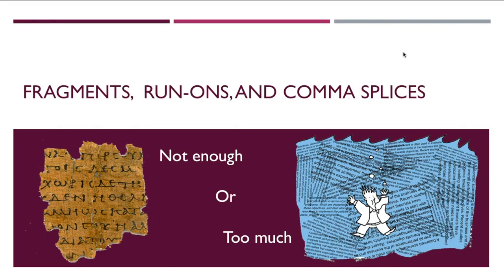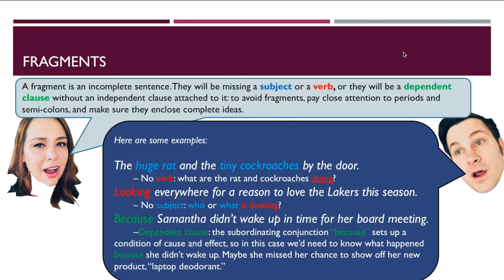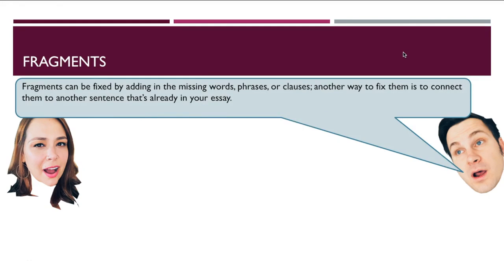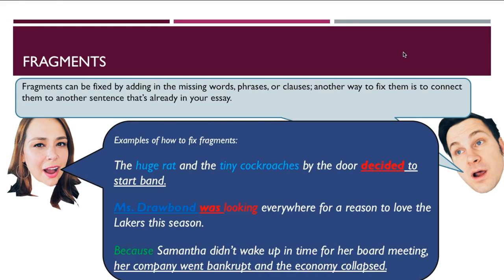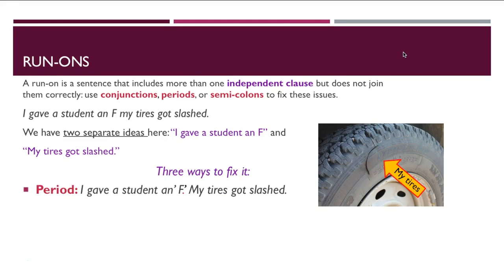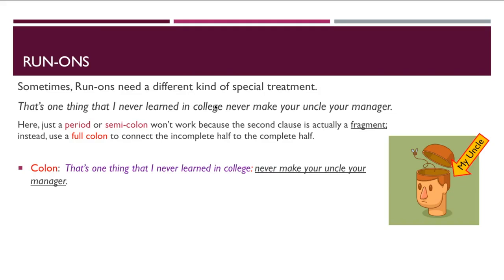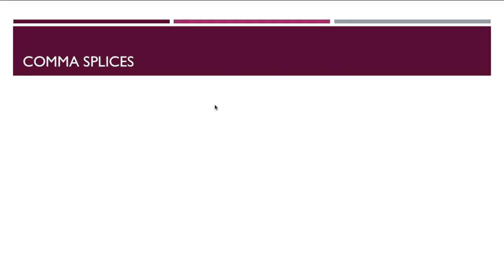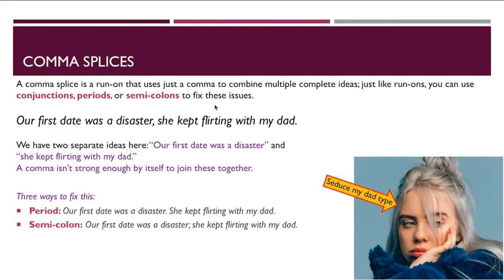Fragments, Run-Ons, and Comma Splices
Fragments, Run-Ons, and Comma Splices. You know you hate to see them. Presenters: Prof. Chris Page, English Department with Prof. Jessica Drawbond, LACCD Distance Education Coordinator